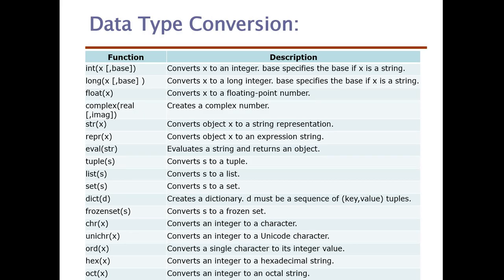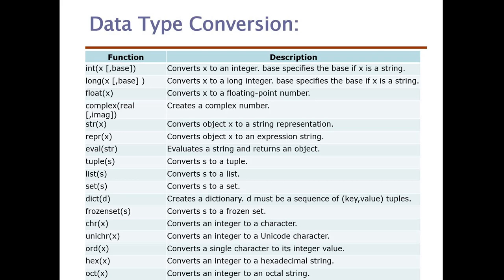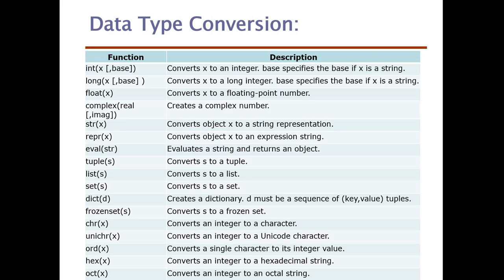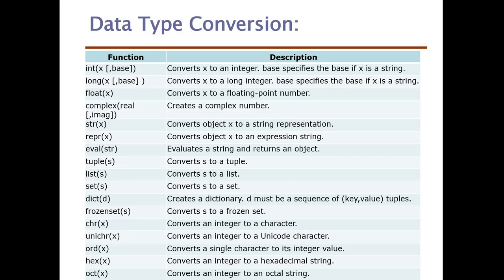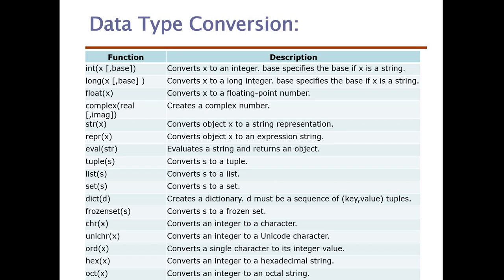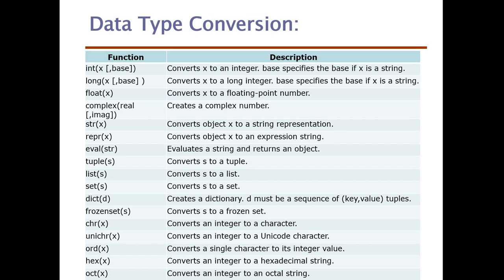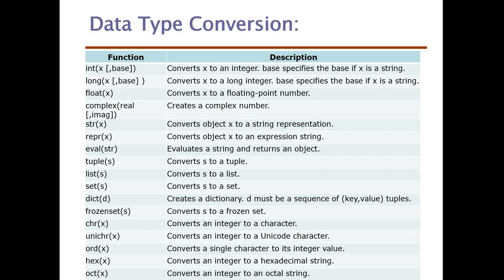Python Programming Part-11 | Python in English | Kapil Joshi Tutorials | Data Type Conversion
This python video part-11 provides you the concepts of Data Type Conversion in python programming.

First Year: -

Second Year:-

Third Year: -

Fourth Year: -